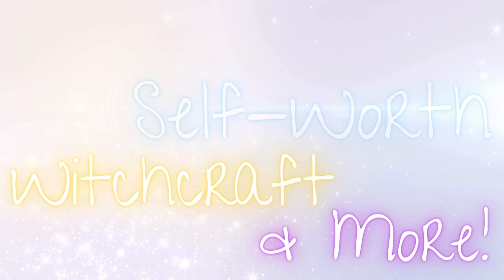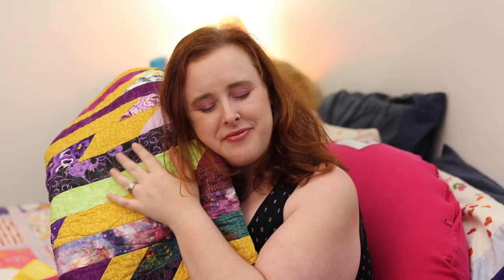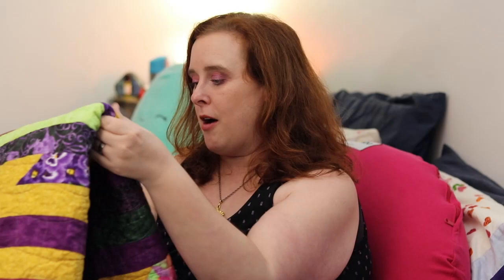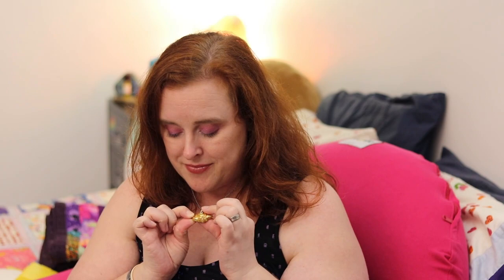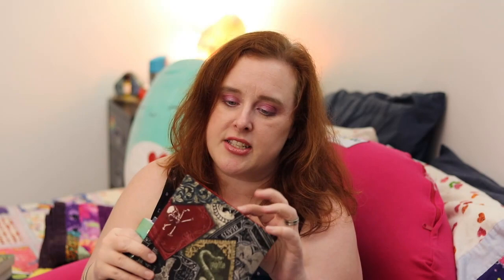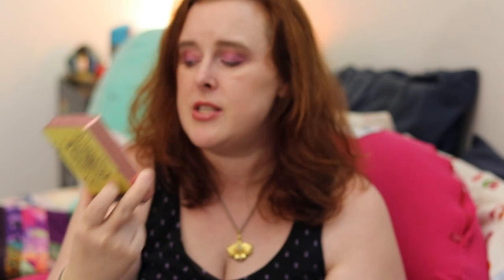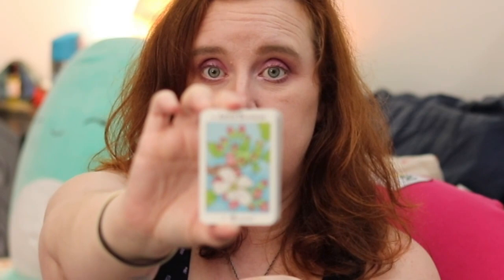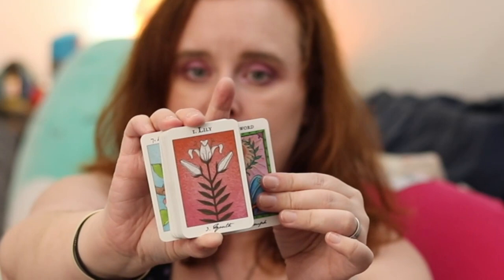February Show and Tell 2021 | Decks I've been working with, books, planning and more!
Shell Shaker on Etsy
Affordable Watercolor Palette
Shadowscapes Tarot
VersaMagic Pastel Ink Pads
Spectrum Noir Glitter Brush Pens
Big Book of Angel Tarot
Angel Tarot
30 Second Mythology
Percy Jackson Boxed Set
Power of Surrender Cards
Power of 8 Chakra Cards
A Curious Oracle
Illuminated Tarot

💻 CONNECT
Mailing Address:
Lisa Papez
Canada